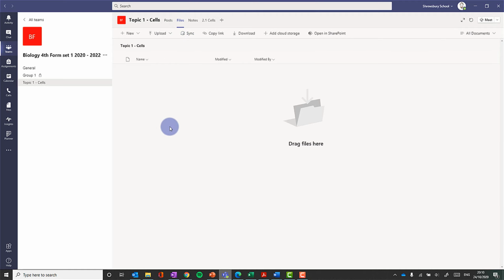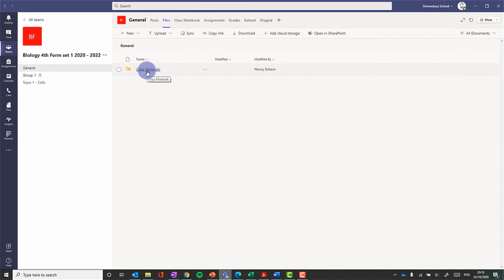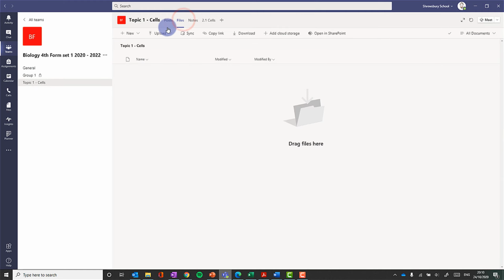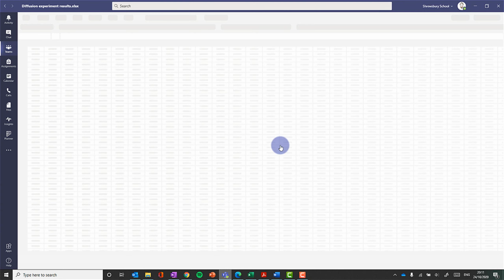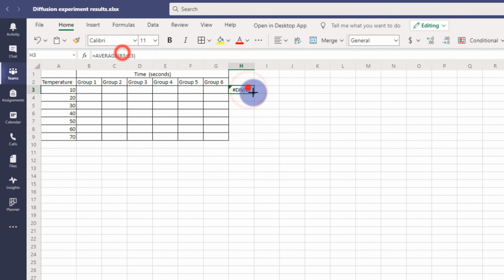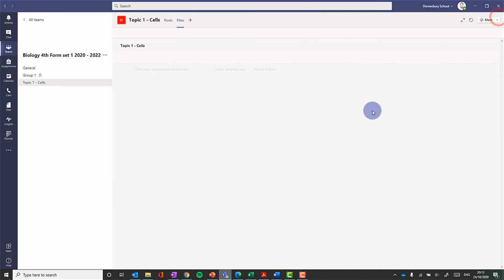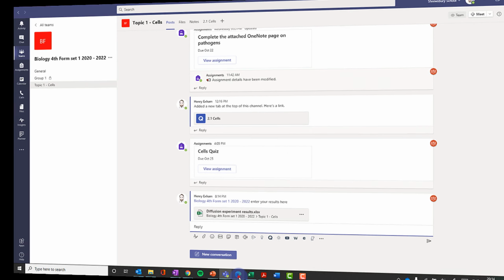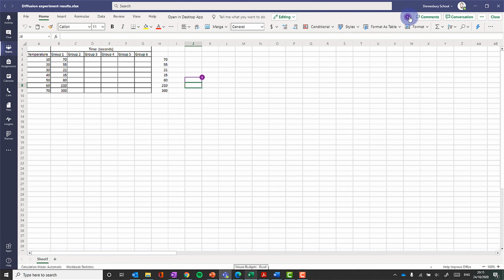Teams Quick Tip 25 - Collaborate on a file